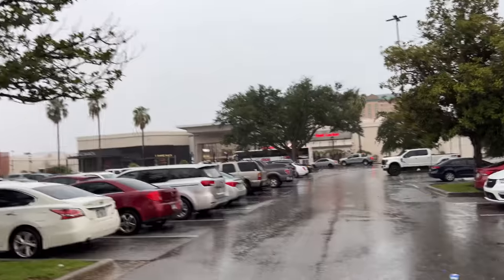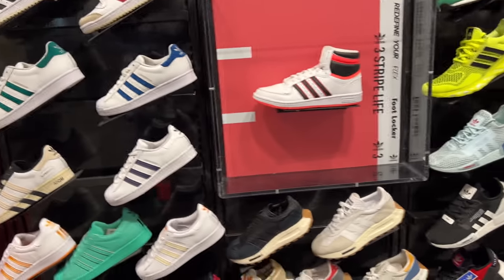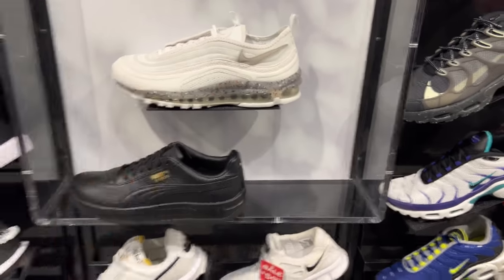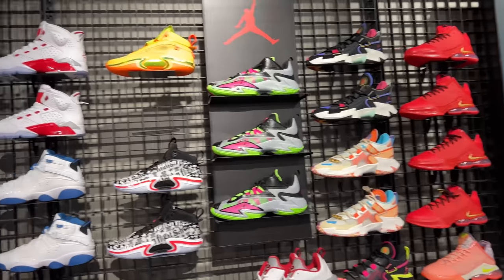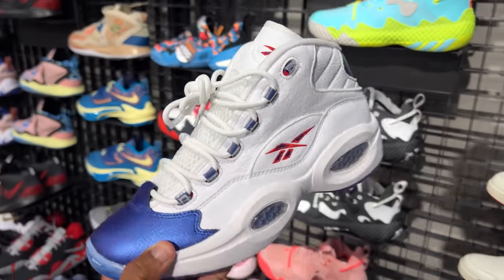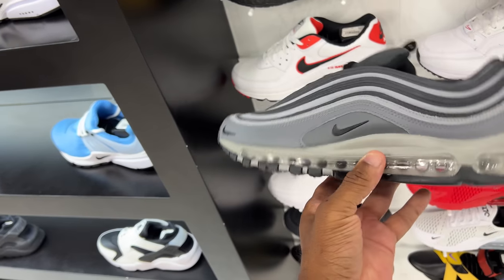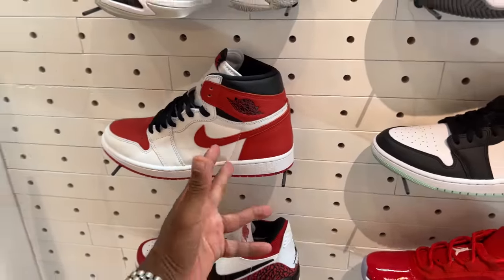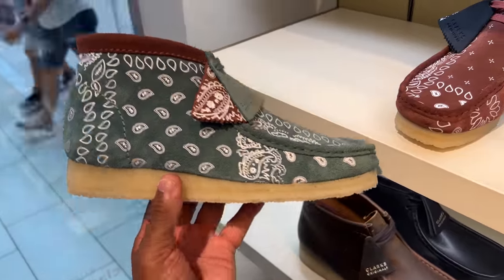Sneaker Shopping at the Best Sneaker Mall In Orlando, FL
Which Mall is the best sneaker mall in Orlando? I'm glad you asked!! The Florida Mall is by far the best sneaker mall to visit if you're looking for a variety of sneaker stores. In this video, I show you guys which sneakers are under the roof of the Florida Mall. Peep the video.

📍Florida Mall

Mailing Address
Frank Nitty
11310 S Orange Blossom Trail
Suite# 351